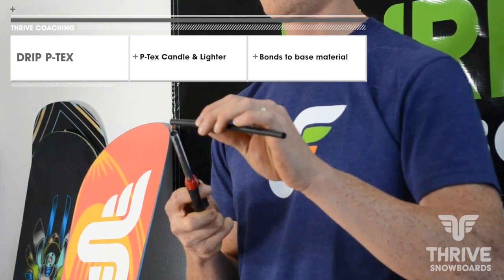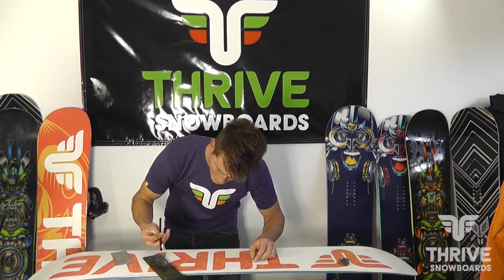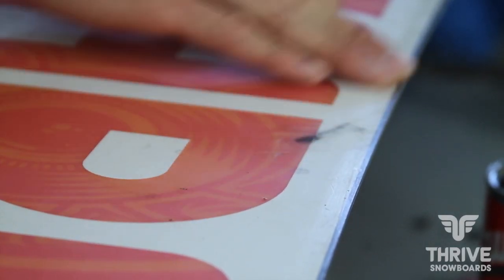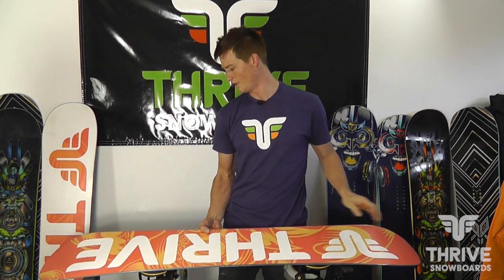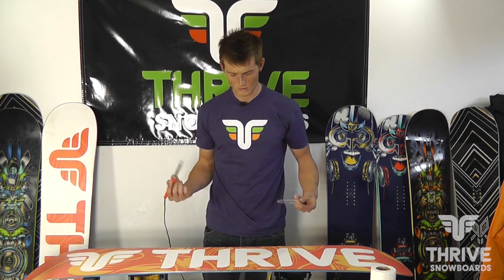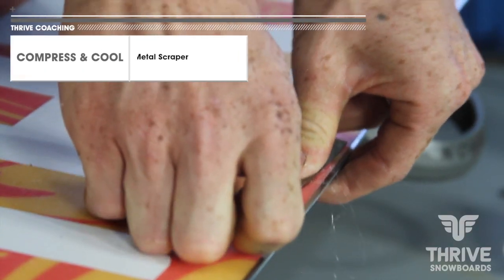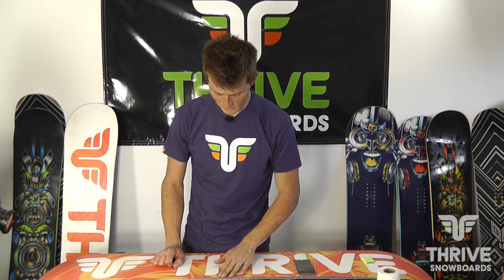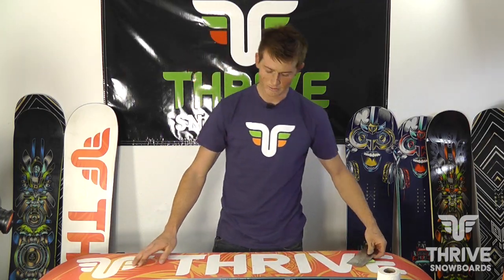Snowboard How To: Base Repair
Thrive Snowboards Coaching: How to repair the base of your snowboard using a Drip P-Tex Candle and P-Tex String with a soldering iron. Fix those core shots, protect the base of your boards and keep them riding fast.